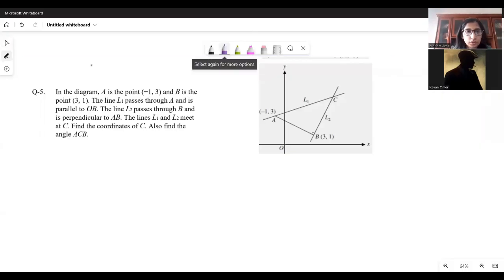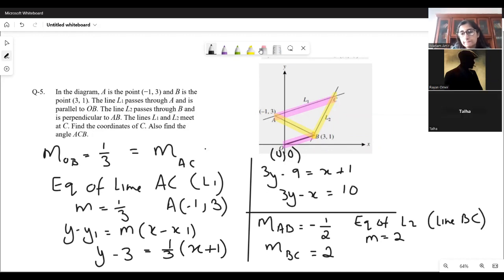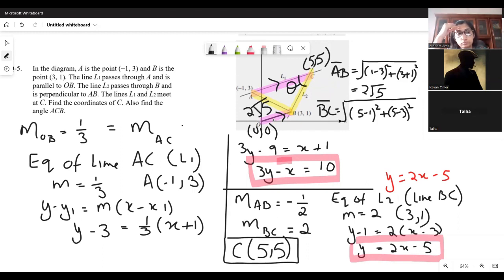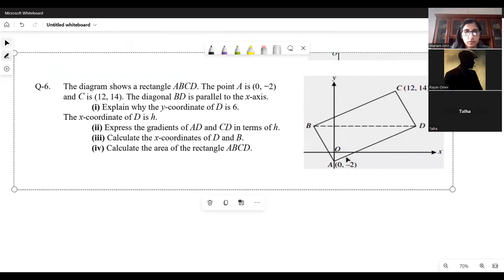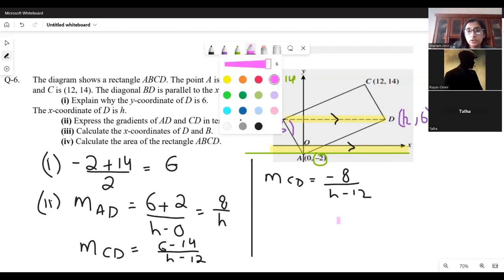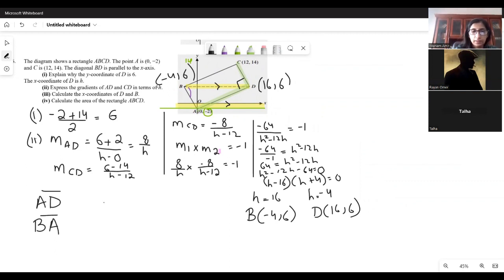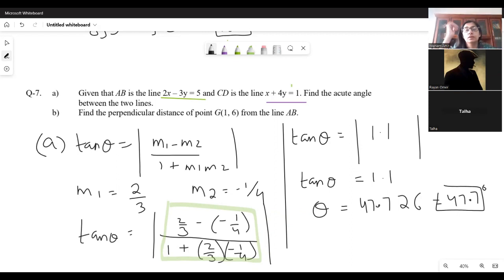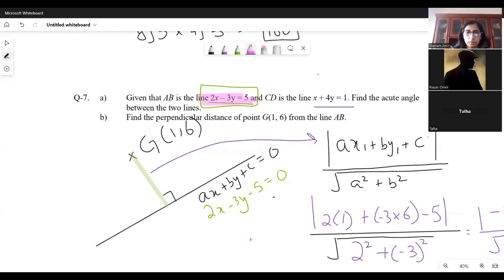Coordinate Geometry (Lesson 3) As levels Math 9709 [Worksheet in description]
Q5,6 and 7 of worksheet
Time Stamp
00:00-Q5
16:00-ignore
16:51-Q6
29:50-Q7